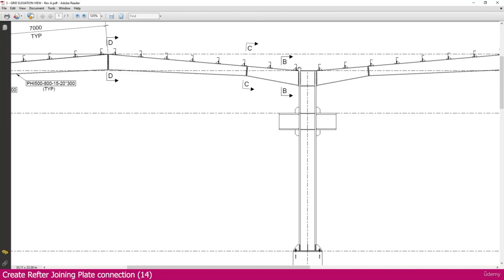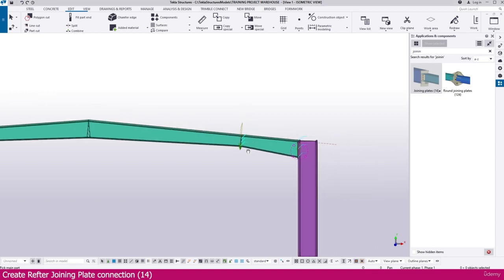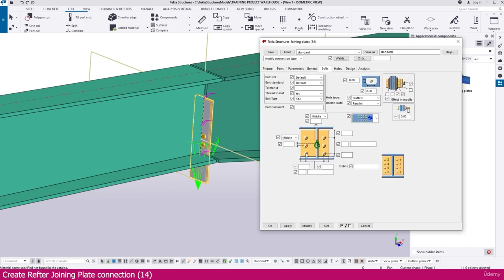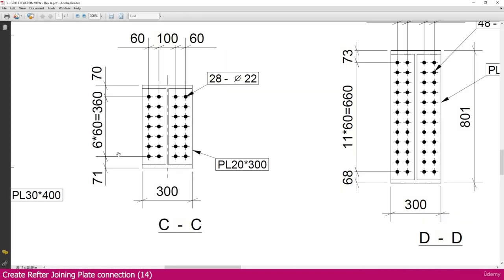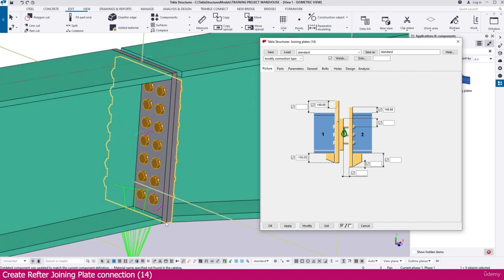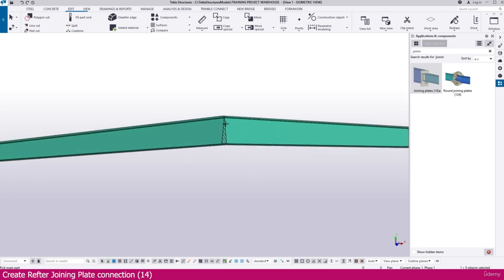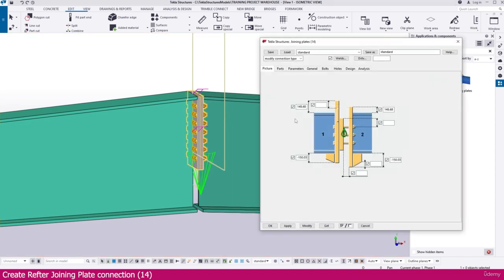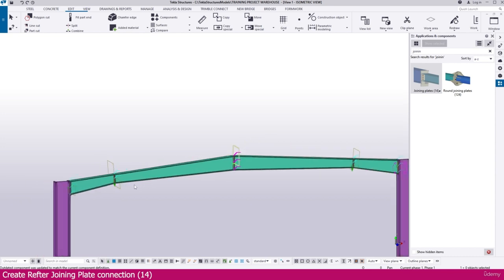How Create Rafter Joining Plate connection-Part 06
info :Engineer & Topography